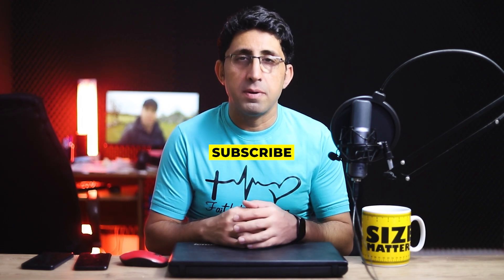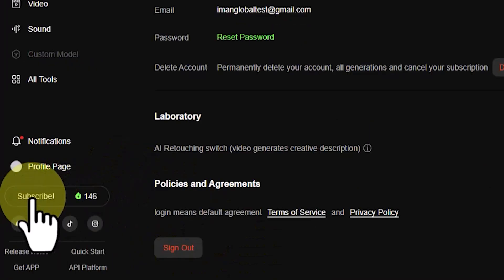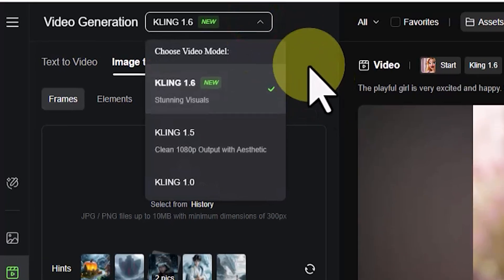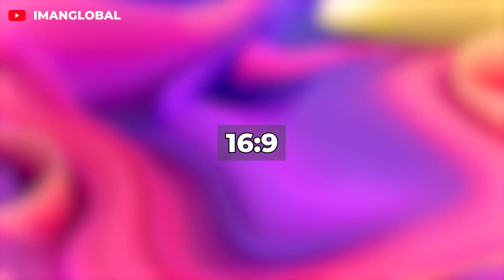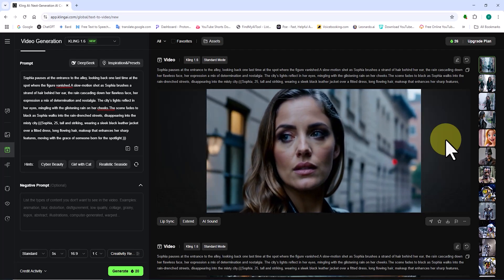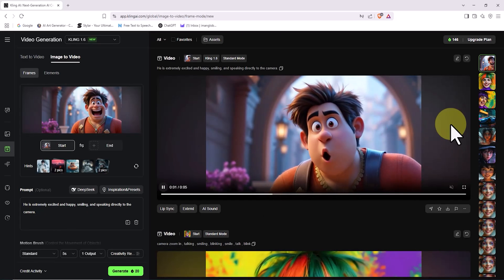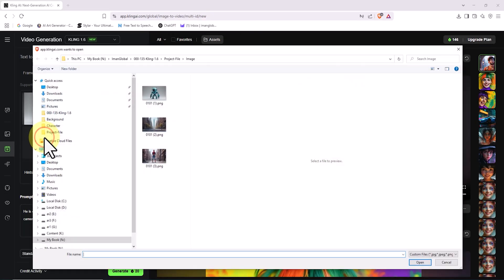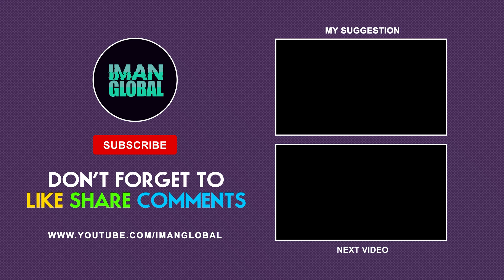New in Kling AI V1.6: Create Videos from Text, Images & Custom Elements!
Unlock the power of Kling AI V1.6 and discover its groundbreaking Text to Video, Image to Video, and Elements features that allow you to create stunning animations and cinematic-quality videos like never before! With this AI-powered video generator, transforming your ideas into professional-level animations is easier than ever. Whether you want to convert text into a breathtaking video, animate still images into dynamic motion, or merge multiple visuals to craft smart, interactive scenes, Kling AI gives you everything you need to bring your imagination to life.

In this step-by-step tutorial, we'll guide you through fine-tuning prompts and adjusting key settings like Creativity and Relevance for the best possible results. Plus, we’ll show you how to navigate Kling’s credit system, unlock the watermark-free option with premium plans, and use the new Elements feature to make characters and environments interact seamlessly. This is your gateway to mastering the future of AI filmmaking. Ready to elevate your video creation skills?